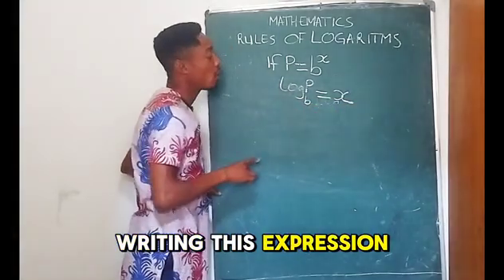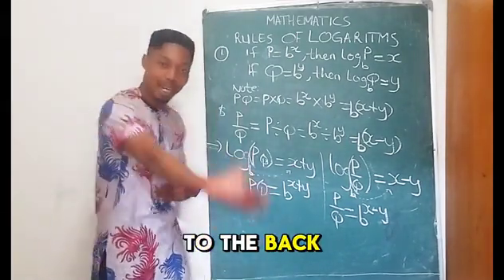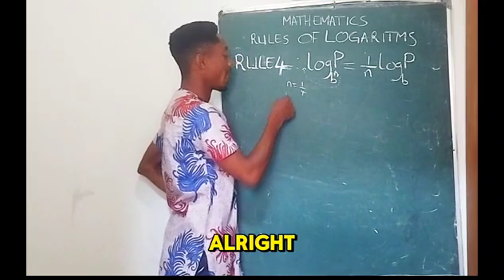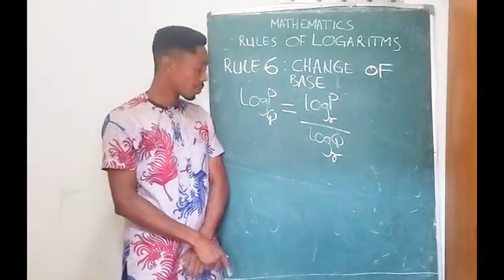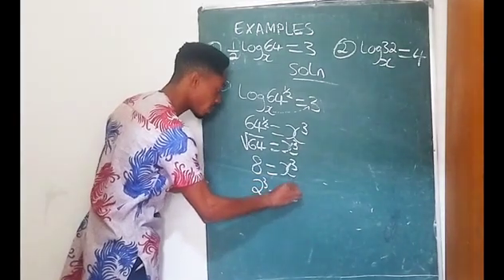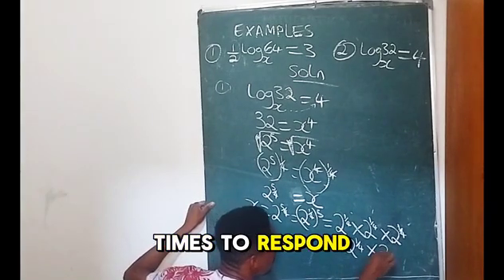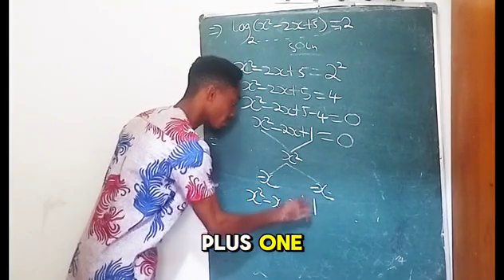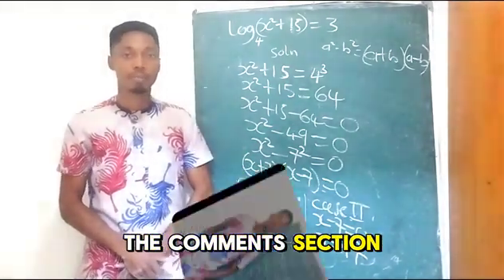Logarithms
This is my class on logarithms
Which is hope should guide you through the topic